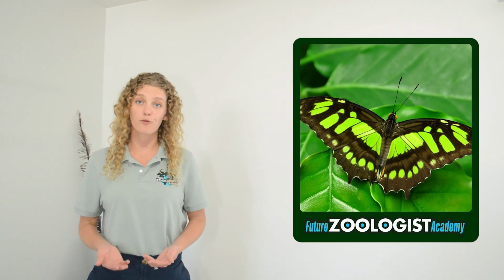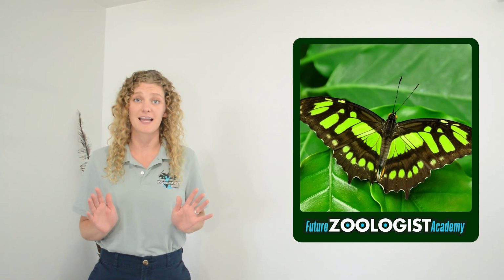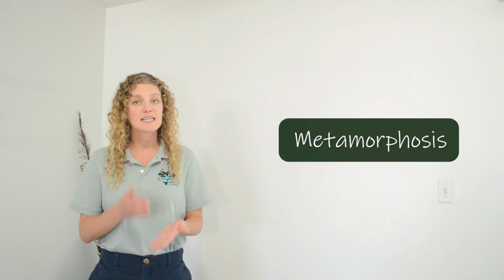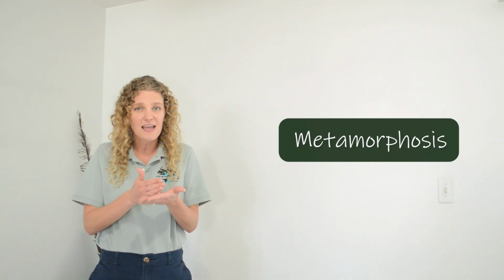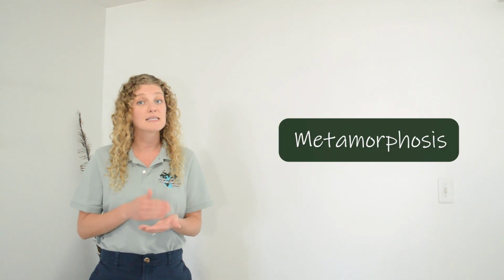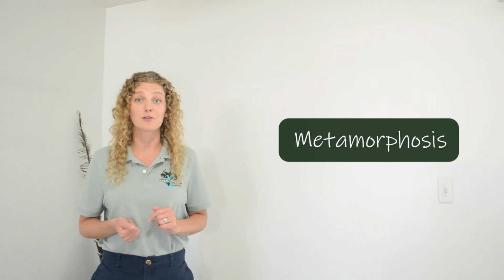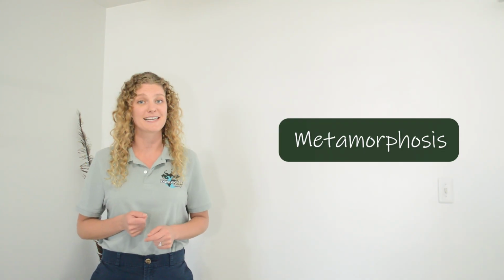Butterflies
Future Zoologist Academy is a virtual zoology and ecology program for kids who love animals.